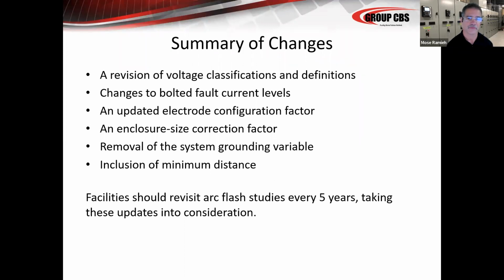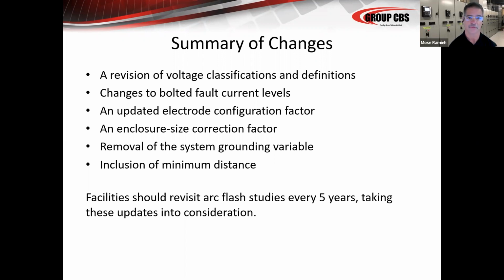Testing for Standards Compliance - 1 - IEEE 1548 Changes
The Role of Electrical Acceptance and Maintenance Testings for Standards Compliance, Part 1: IEEE 1578 Changes, with Mose Ramieh.